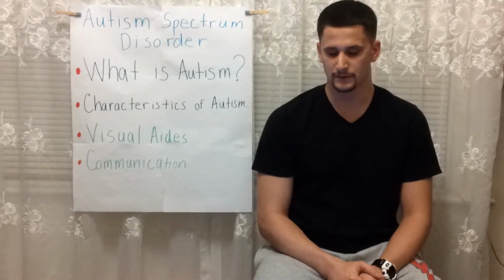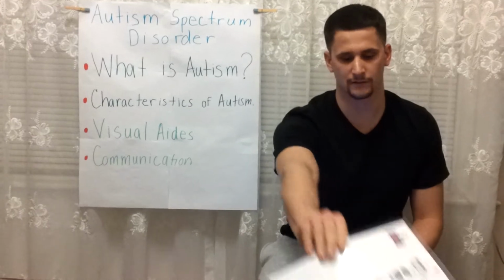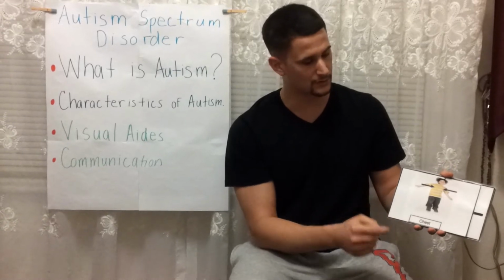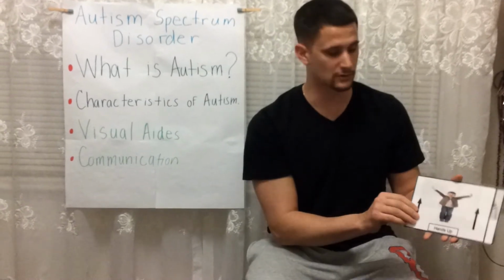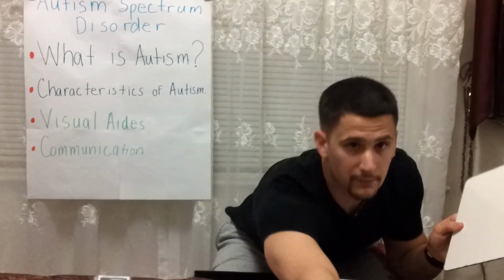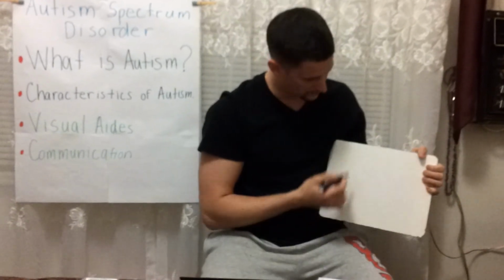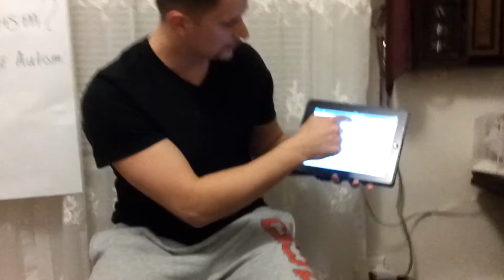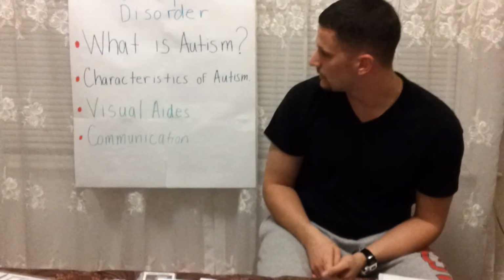Daniel Largana's description of Autism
Quick video on Autism.